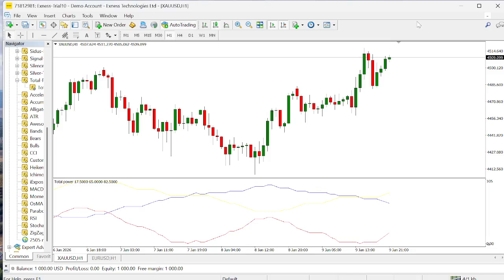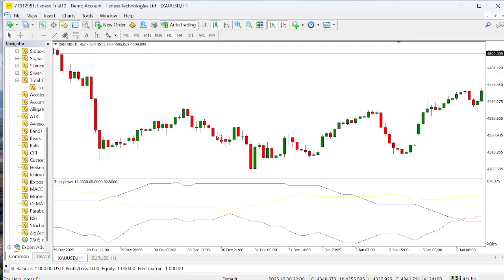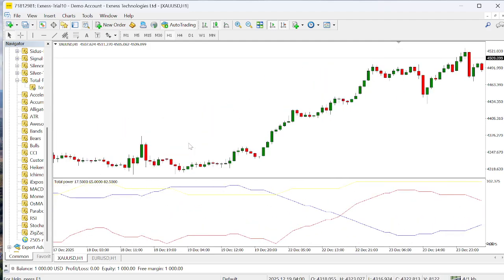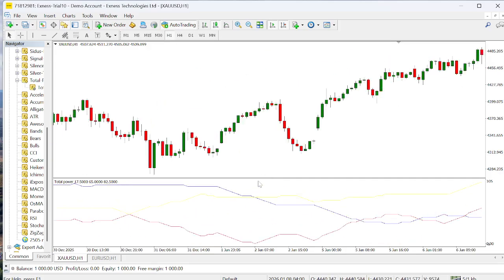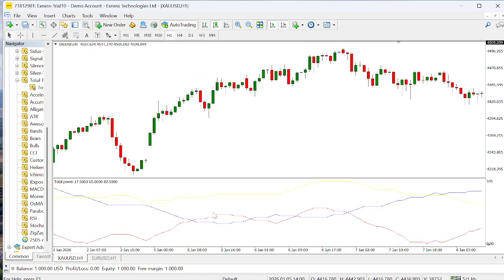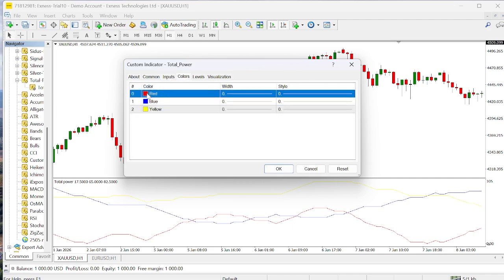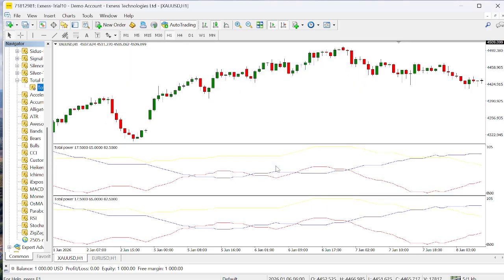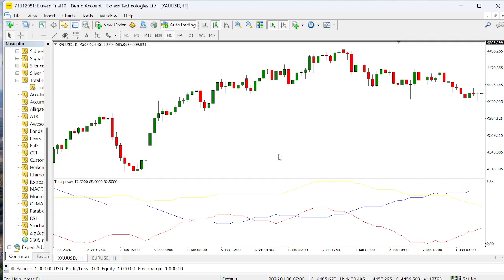Total Power Indicator for MT4 & MT5 - Bear And Bull Power Oscillator With 100 Level Reversal Alerts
The Total Power Indicator for MT4 & MT5 combines Bear Power and Bull Power by calculating bullish and bearish bar proportions over a lookback period, displaying continuous lines for bulls, bears, and total power with customizable alerts when levels reach 100 or lines cross.​

In this video, you will learn how the indicator removes the short-term limitation of original Bear and Bull Power tools by providing a long-term perspective, how the most reliable entry method waits for either line to reach 100 for reversal trades, and how crossovers between Bull and Bear lines or with the Total line generate entry and exit signals across customizable lookback and power periods.​